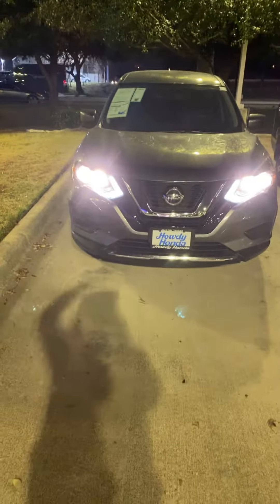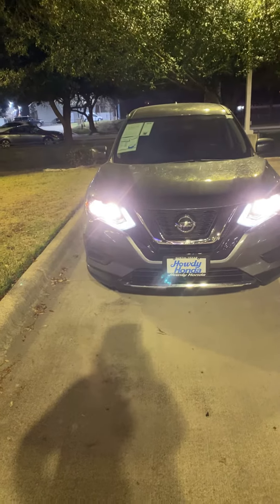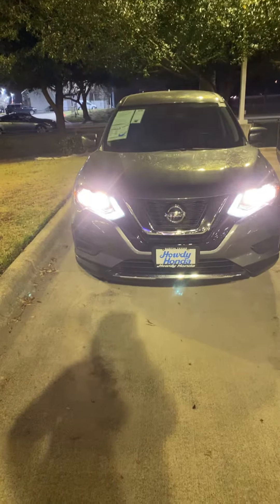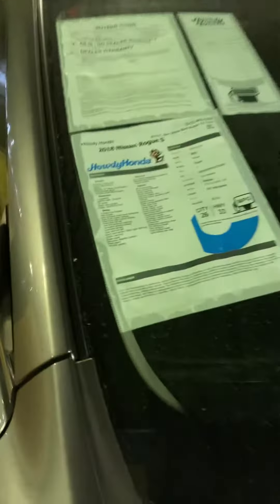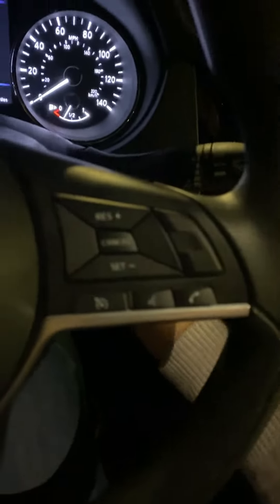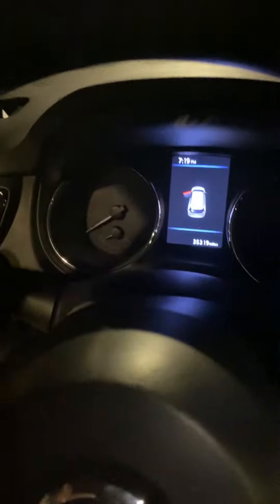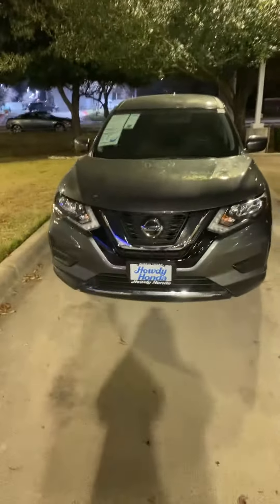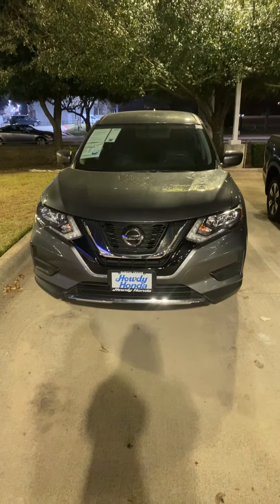MG*2018 Nissan Rogue S!